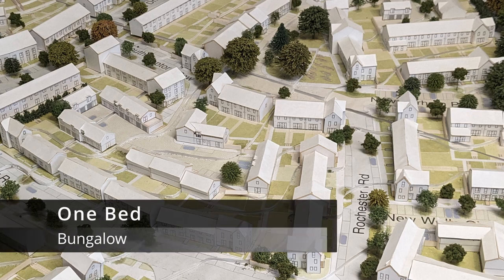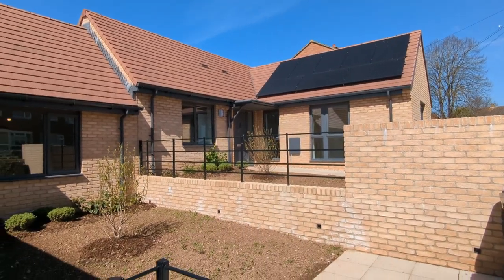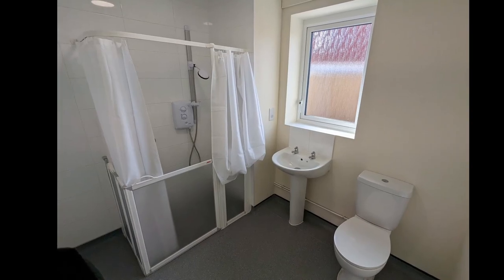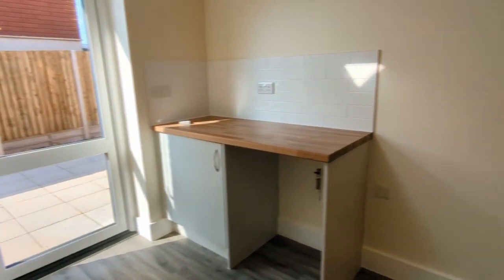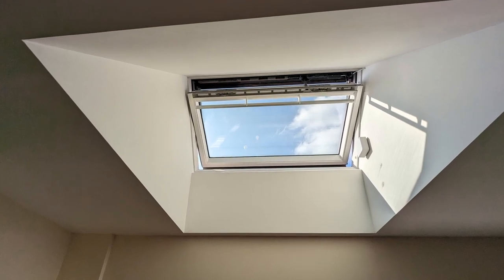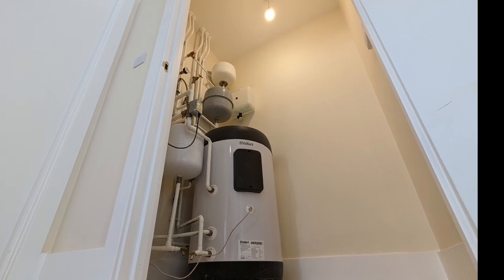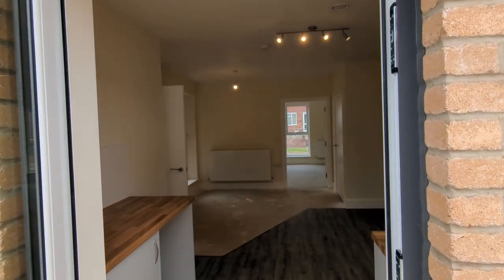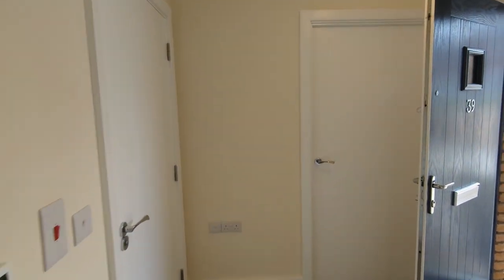North Taunton Woolaway Project – 1 Bed Bungalow Virtual Tour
The North Taunton Woolaway Project has just completed its first two homes. Take a look inside to see the high-tech green technology that keeps bills low and carbon even lower.